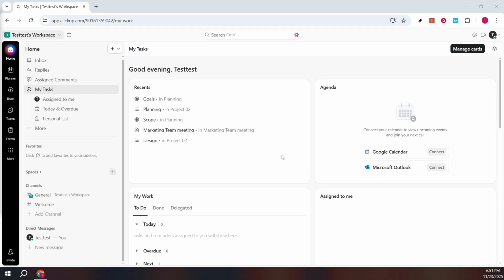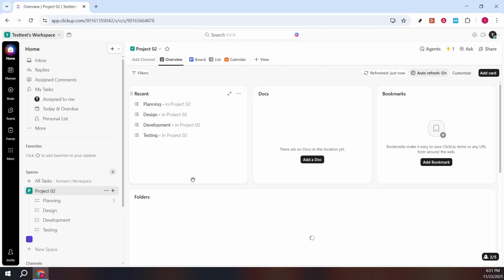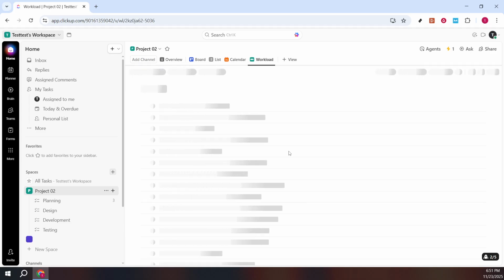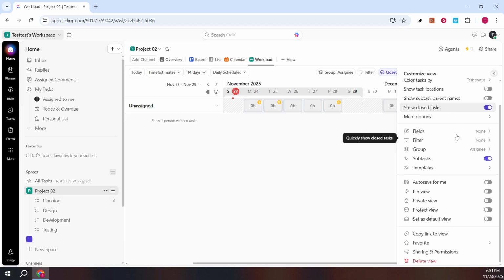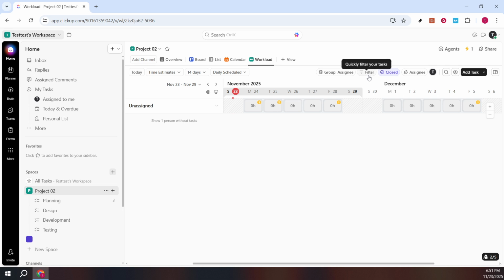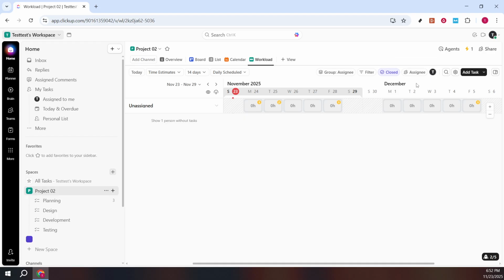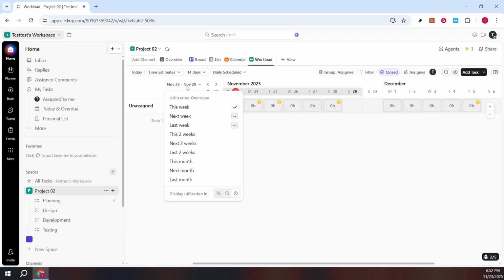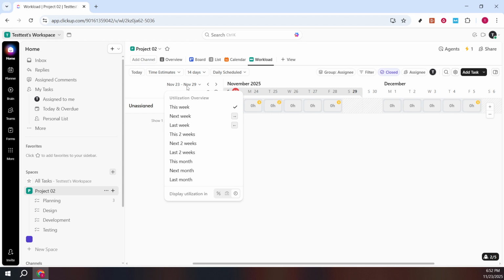How To Predict Capacity In ClickUp Using Workload Views [2026 Guide]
How To Predict Capacity In ClickUp Using Workload Views